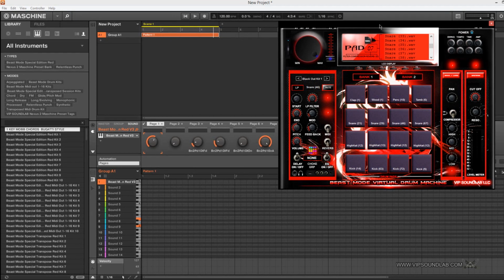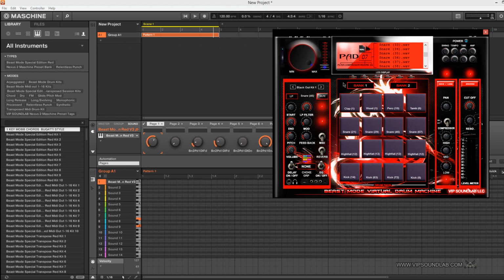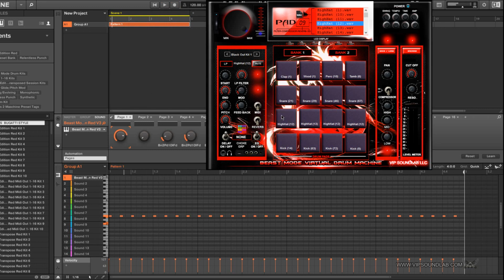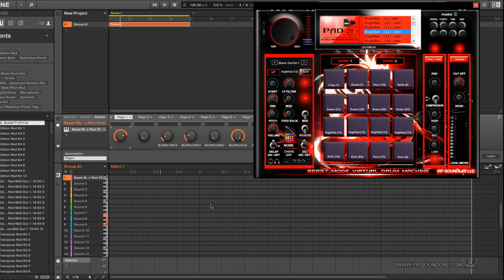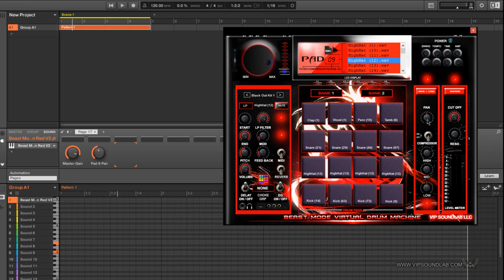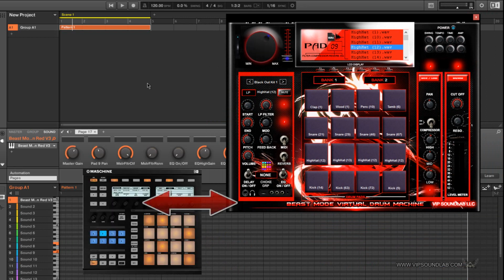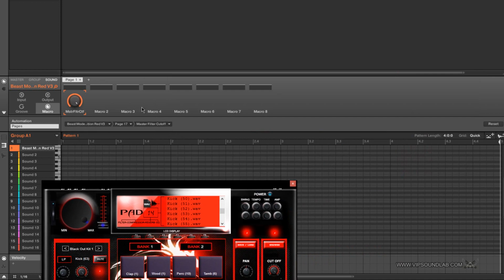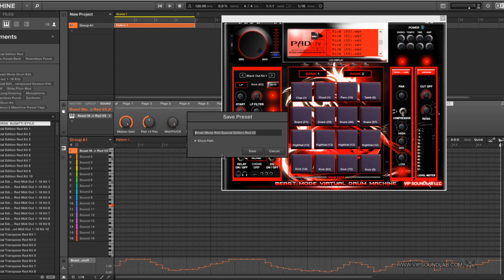Maschine 2.3 Arp Hold Feature +Setting up VST AU Plugin Macro Controls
In this video we show you the Maschine 2.3 Arp and Hold Feature Which allows hand free repeating of the notes once the " hold " button is enabled. Next We get into Setting up VST/AU Plugin Macro Control Parameters.

Join us No Monthly Fees , Free Advanced Software Tutorials & Producer Community. No monthly fees and free Drum kits !